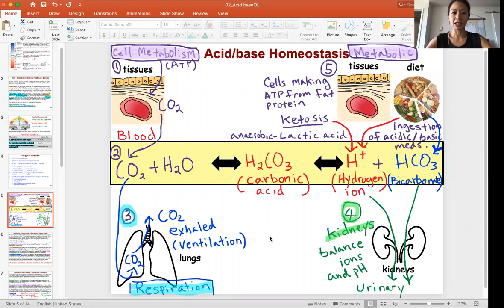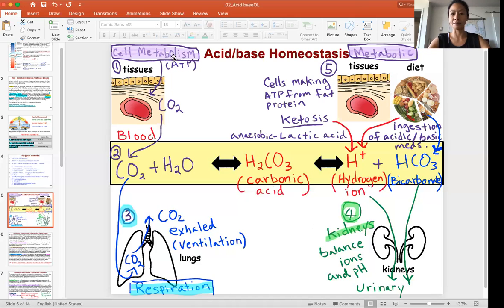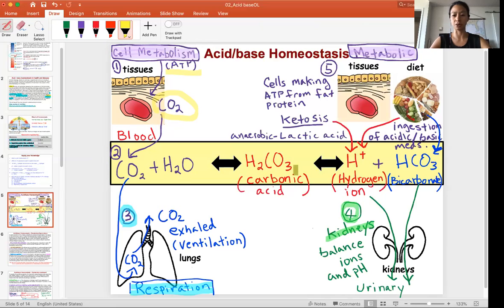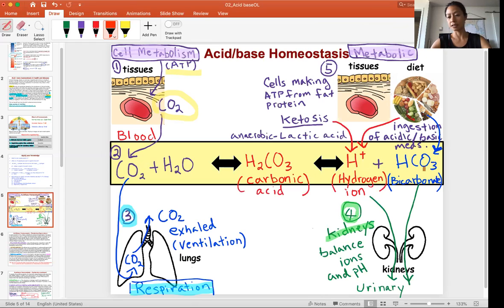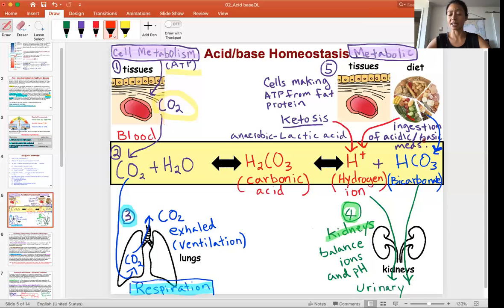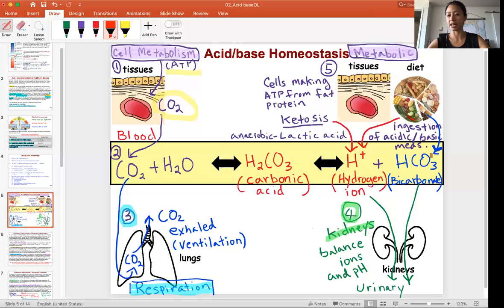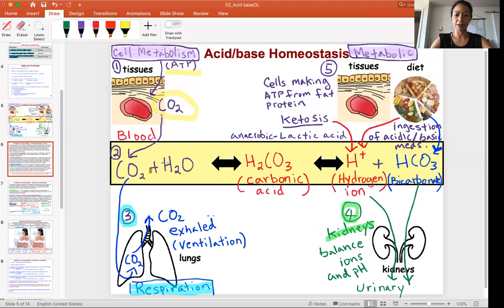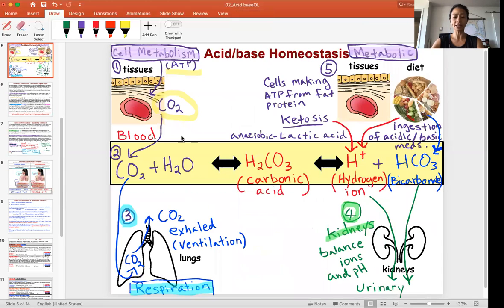Acid-Base equation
Explanation of the acid base equation.